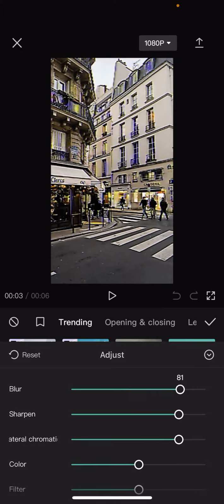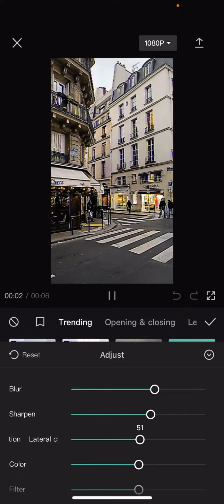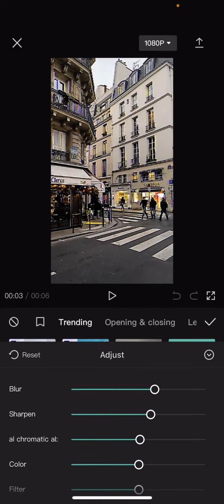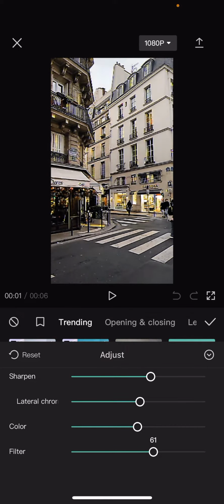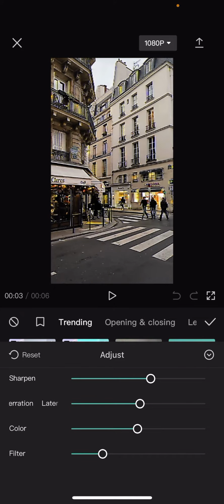How to add video effect in CapCut?